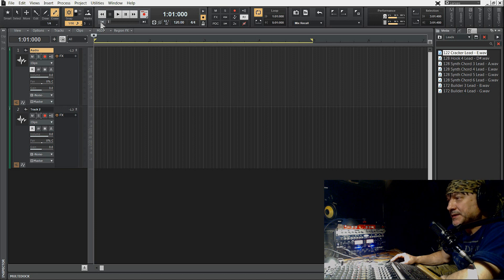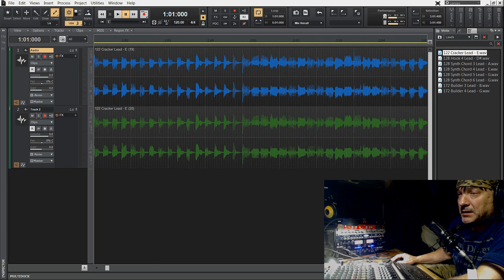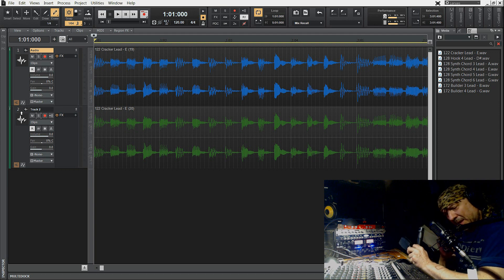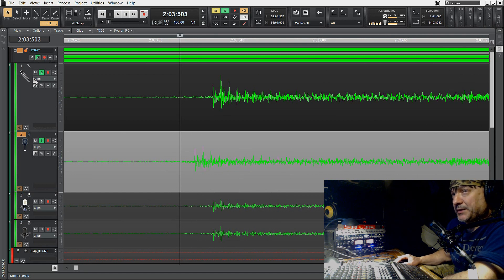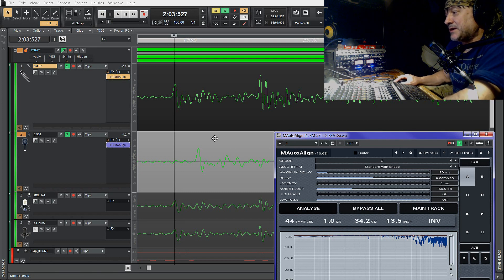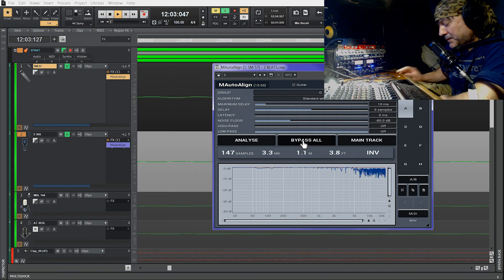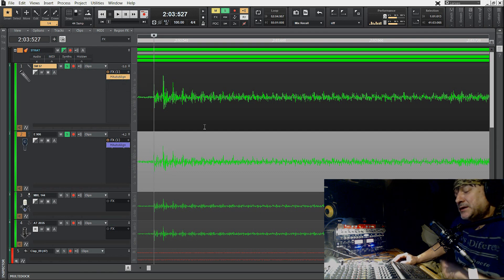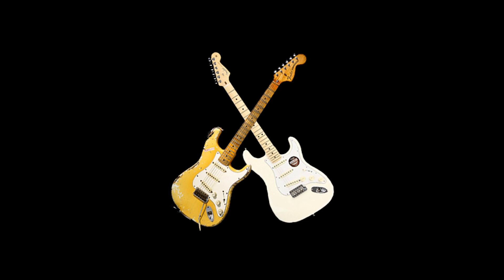Studio Nagrań w Domu 👉 zgodnosc faz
Video mowi o problemie pojawiajacym sie podczas nagrywania
przy urzyciu wiecej niz jednego mikrofonu. Jak zapobiec i zniwelowac przesuniecie fazowe.